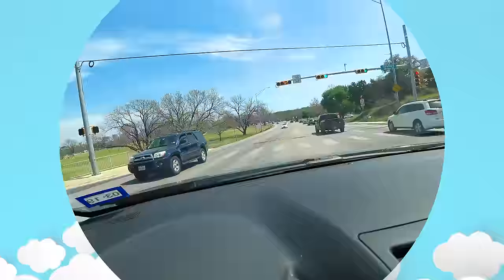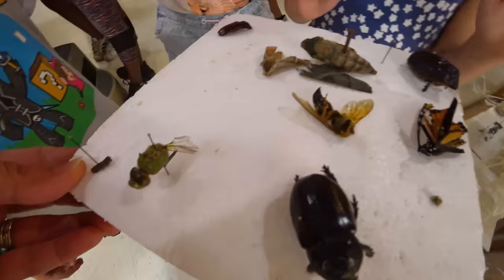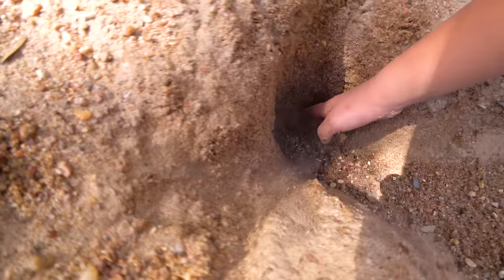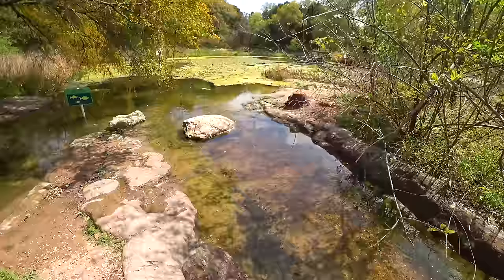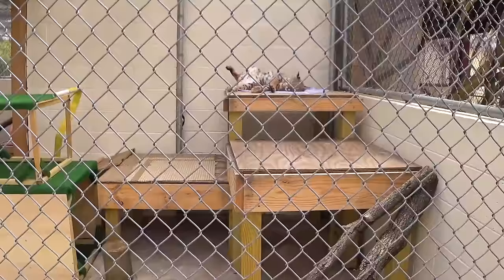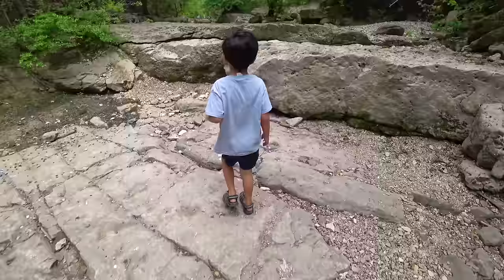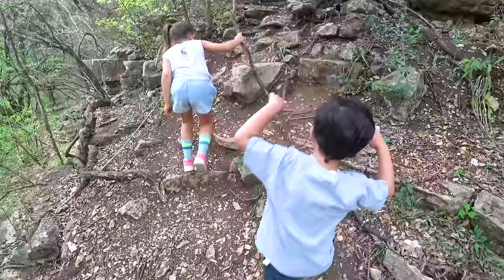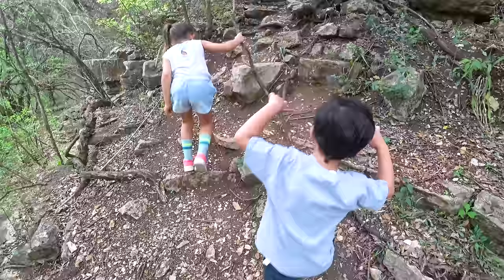Izzy's Toy Time Learns and Plays at the NATURE & SCIENCE CENTER!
Hi guys! Today on Izzy's Toy Time we're heading to Zilker Park and the Nature and Science Center in Austin! Our family and friends had so much fun learning and playing outside at all these amazing places. Enjoy!